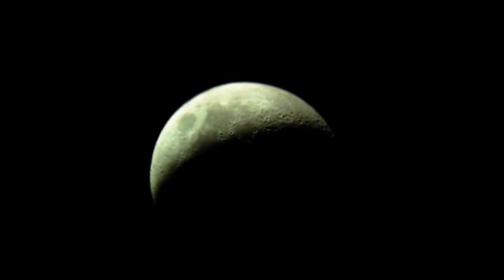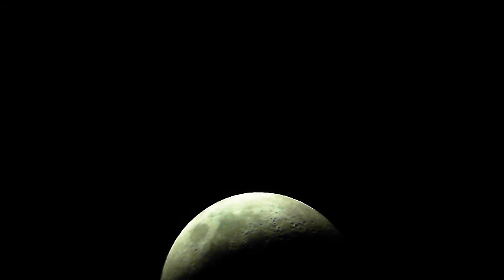Moon Cast 2, Florida 12 30 2011.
TO SEE FRANKS CAST LIVE !